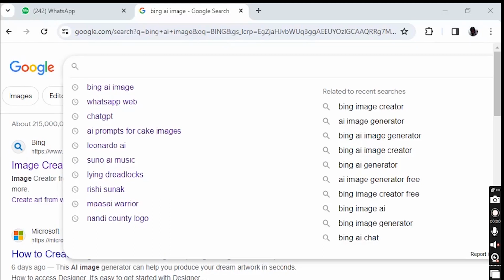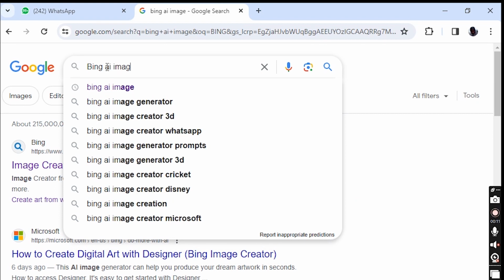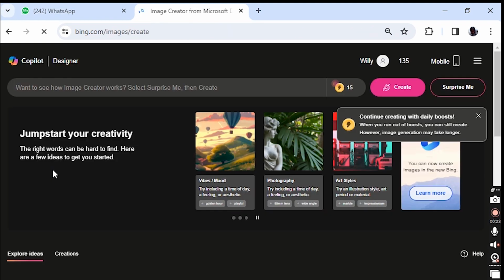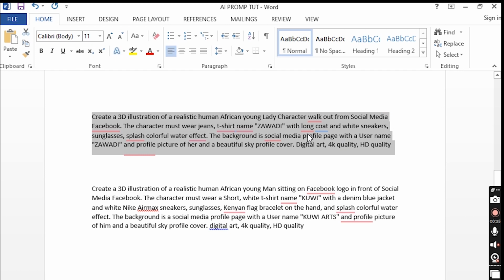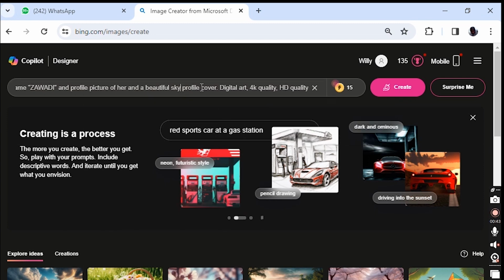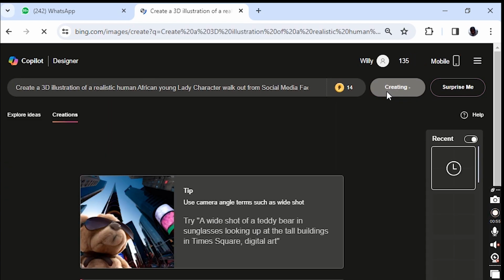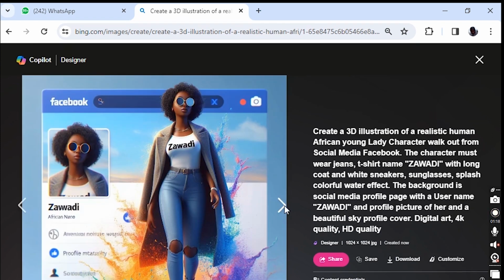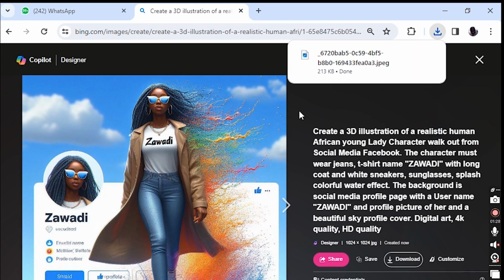How to Create Trendy Social Media Profile Pictures Using AI | Bing Image Creator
In this tutorial, discover the art of crafting captivating social media profile pictures with the latest AI technology. Join us as we explore the Bing Image Creator and unlock the secrets to creating trendy and eye-catching images effortlessly. Don't miss out on this opportunity to elevate your online presence!